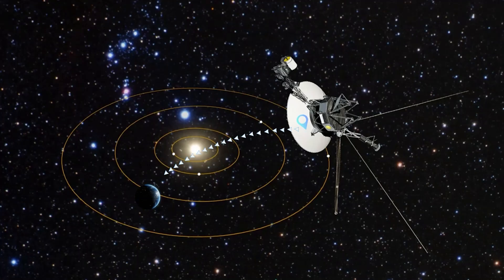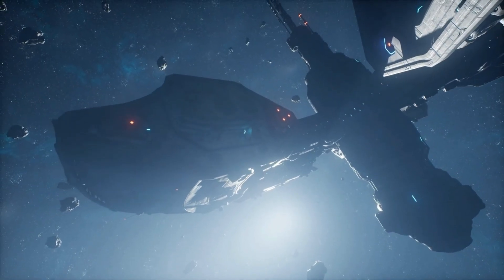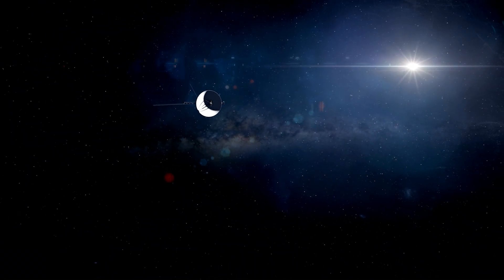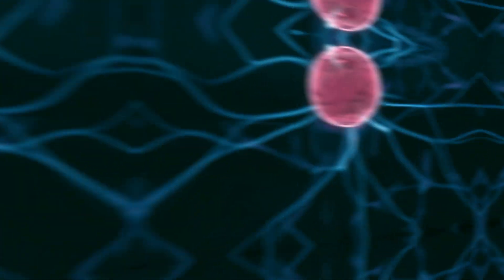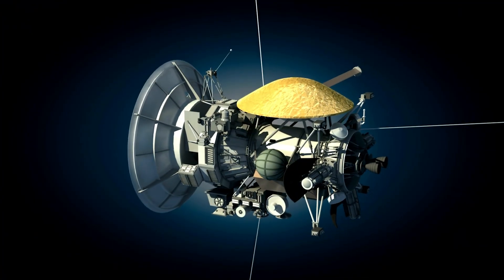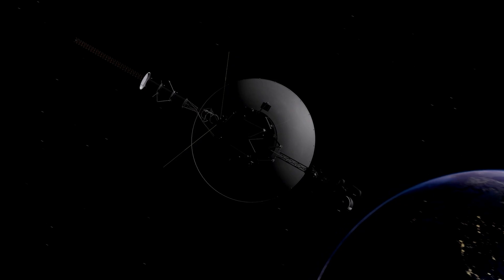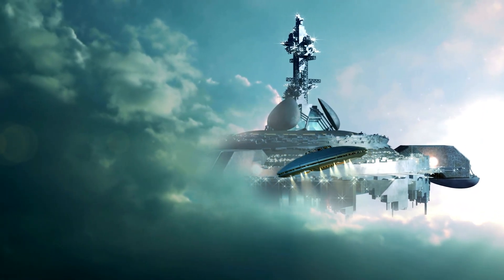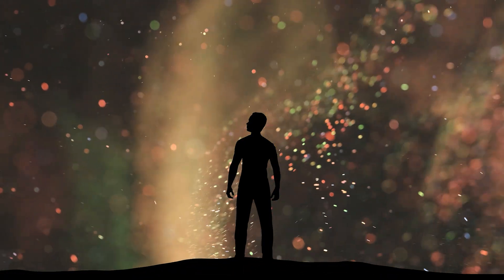Voyager 1 Just Made an IMPOSSIBLE Discovery After 46 Years in Space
In the cold, black emptiness nearly 24 billion kilometers from Earth, something extraordinary just happened. Voyager 1—the tiny spacecraft launched in 1977—has once again stunned the scientific community with a discovery that seems almost impossible. After 46 years of silent travel beyond the solar system, Voyager 1 has picked up an unusual signal—one that might reshape our understanding of deep space, interstellar physics, and possibly even life beyond Earth.

This isn’t science fiction. It’s a true cosmic mystery.